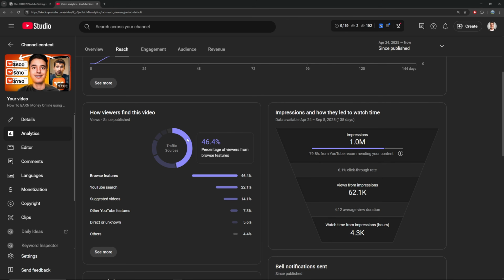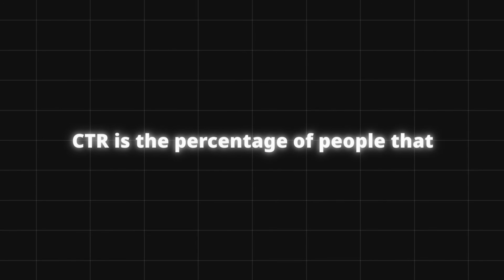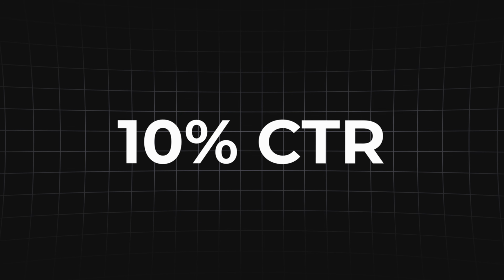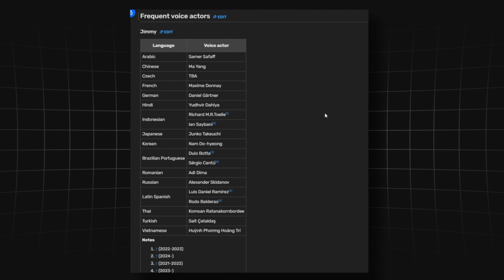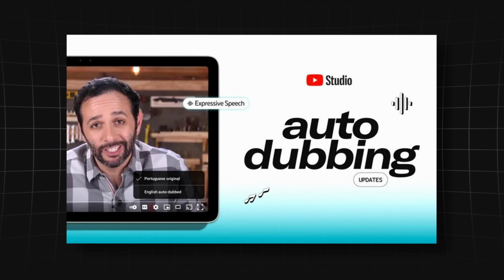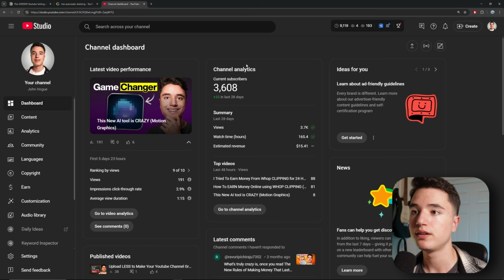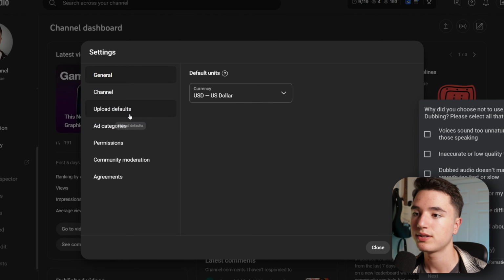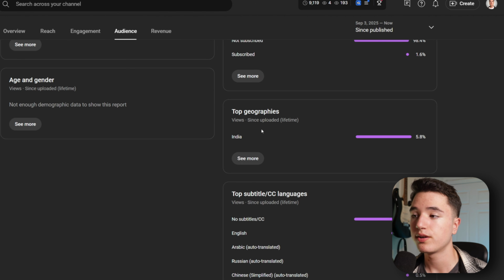How to Fix Low Views On Youtube (Turn This OFF)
In this video I show you a setting that you can turn off to potentially increase your views on your channel. This Youtube setting is called "Auto Dubbing" and a lot of channels may have it on by accident. This setting automatically dubs your Youtube content into other languages using AI, and it is not very accurate. By turning it off in Youtube Studio you can potentially fix low views by improving your Click Through Rate and your Average Viewer Duration.

The strategies and methods I share are drawn from my own experience and should not be viewed as a guarantee of results. Success on YouTube varies for each individual and depends on many factors, such as content quality, consistency, niche choice, and compliance with YouTube’s policies.

I fully adhere to YouTube’s Community Guidelines and Terms of Service, and I encourage viewers to familiarize themselves with these policies before applying any of the strategies discussed in this video.